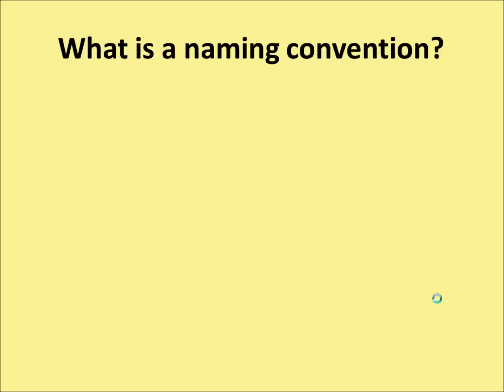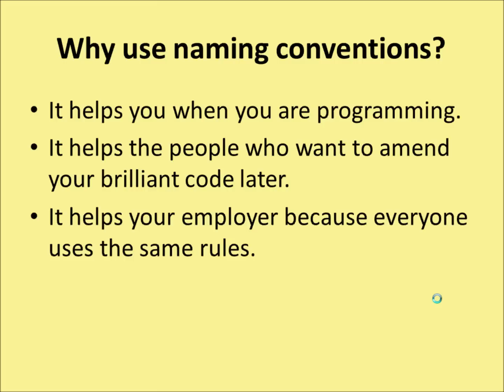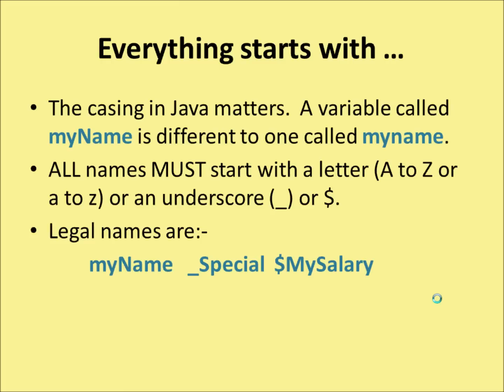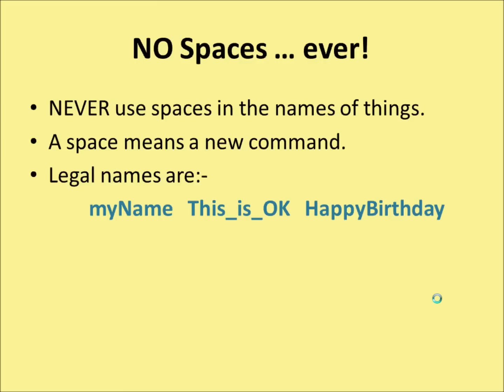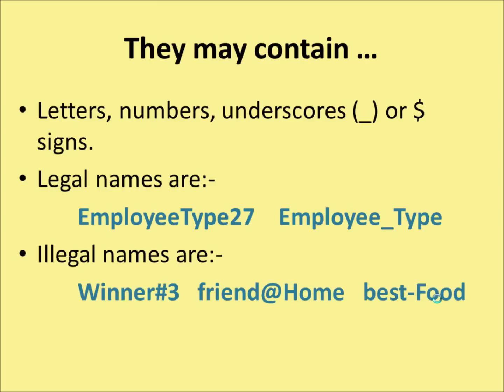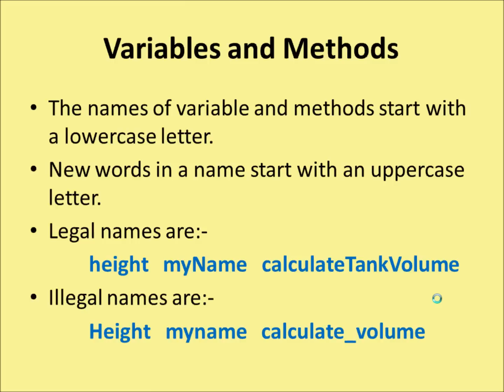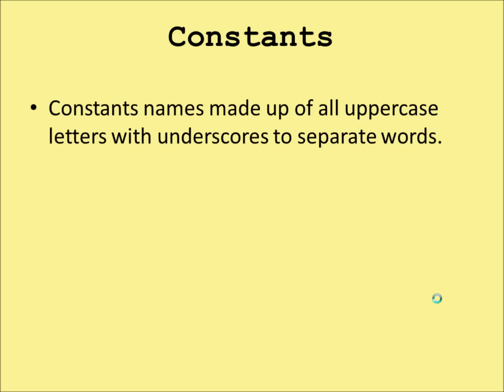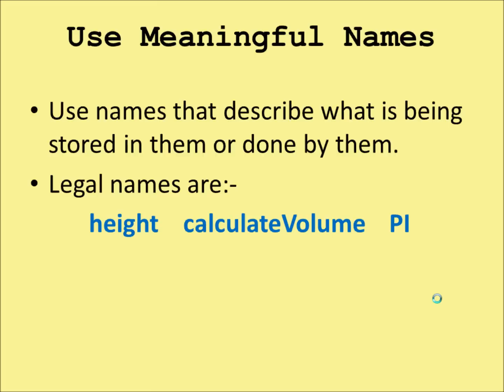Java - Naming Conventions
This video explains the rules you have to follow if you want to name variables, methods, constants and classes in a professional way.  Other programmers will expect you to follow these rules when you code your programs.